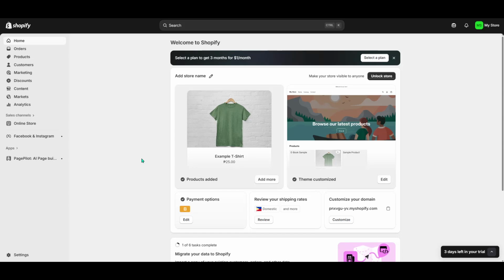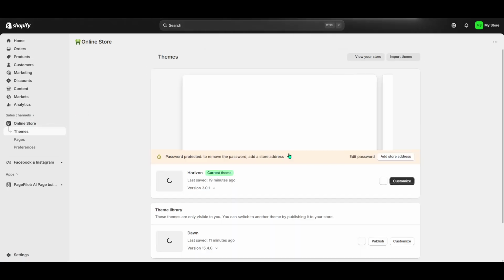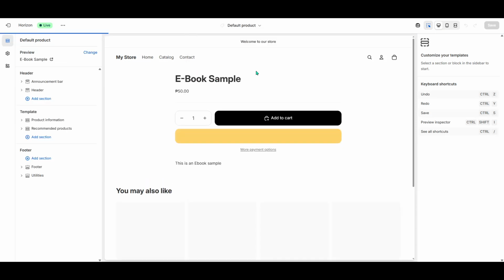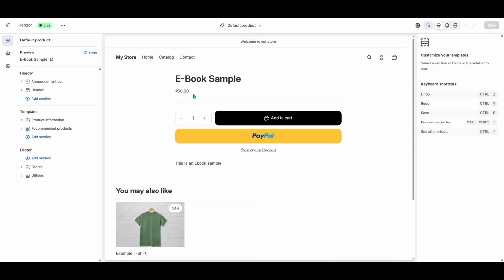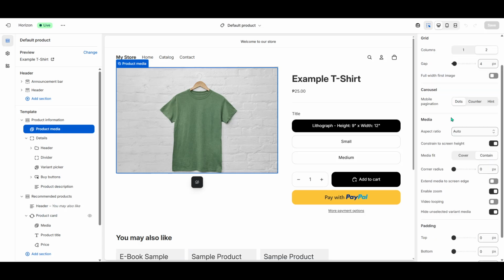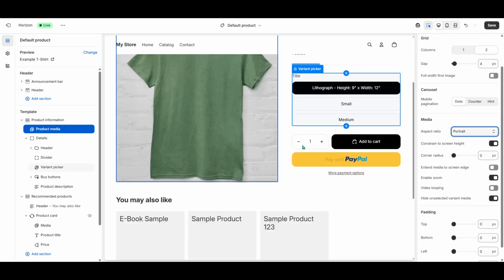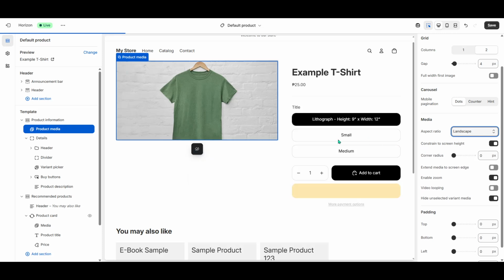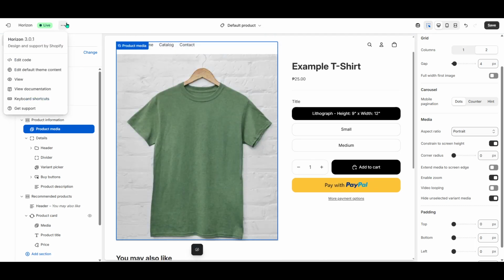How to Resize Product Pictures in Shopify (2025 Step-by-Step Tutorial for Beginners)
Use my link for 3 months at $1 Learn how to resize product pictures in Shopify for a clean, professional-looking store! In this 2025 Shopify tutorial, I’ll show you how to adjust image sizes, maintain quality, and make your product photos look consistent across your store. Perfect for beginners who want to improve their Shopify store design and boost conversions.

how to resize product pictures in shopify 2025, shopify image size tutorial for beginners, resize product photos shopify online store 2.0, shopify tutorial adjust product image dimensions, ecommerce beginners guide product photo sizes, shopify store design image optimization 2025, fix stretched or uneven images shopify, shopify product page image layout tutorial, consistent product photos shopify guide, shopify beginner tutorial resize pictures